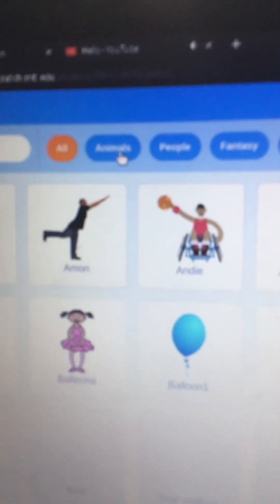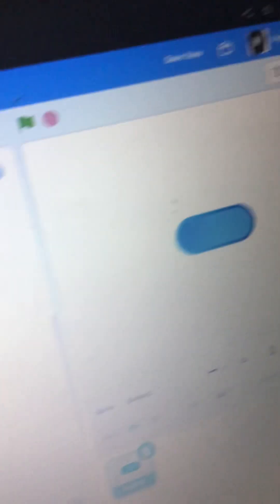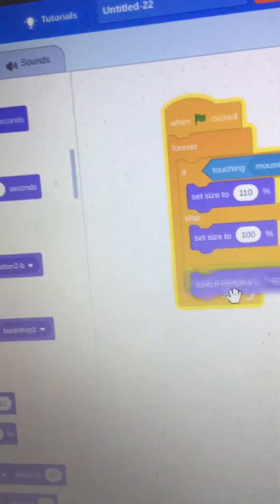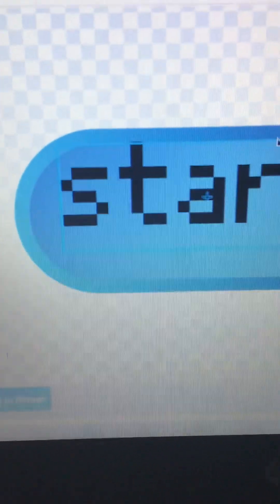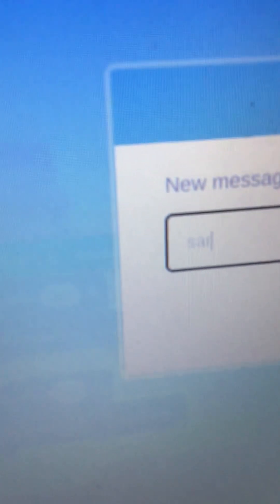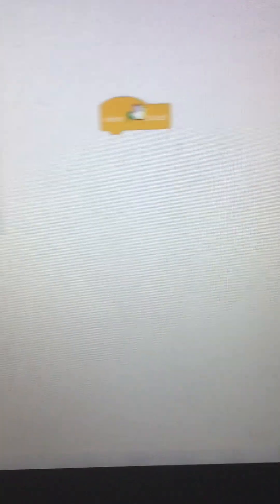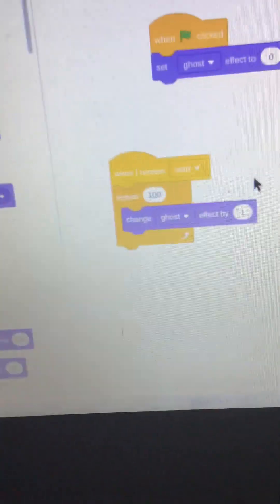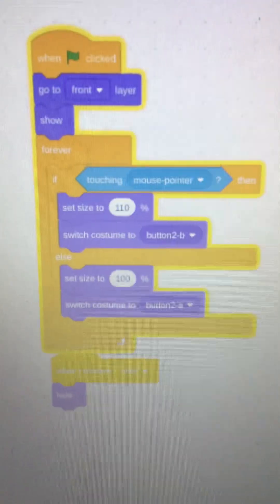How to make a button (cool)